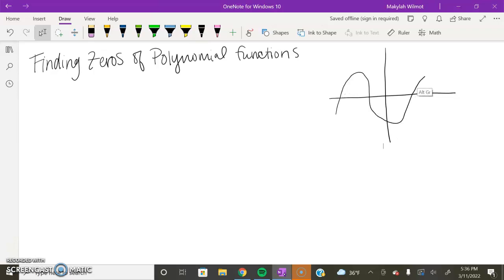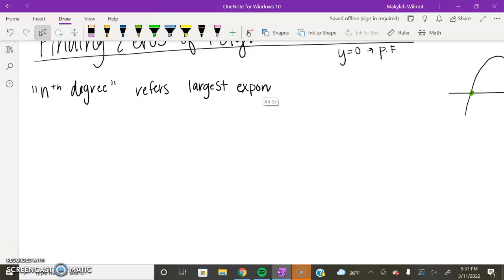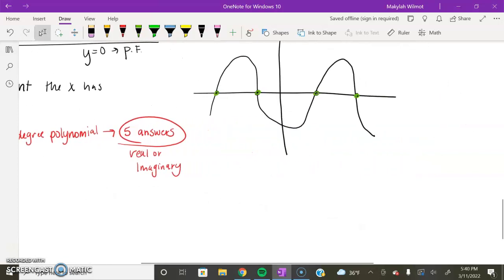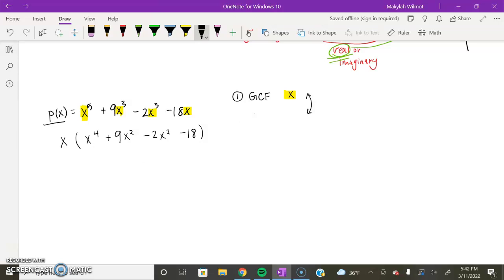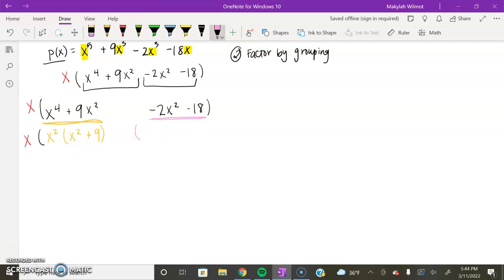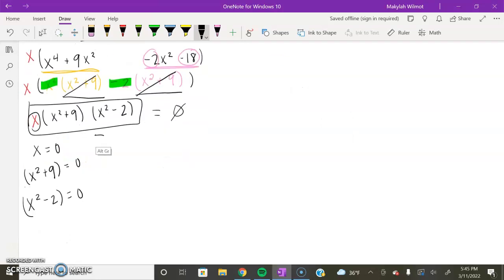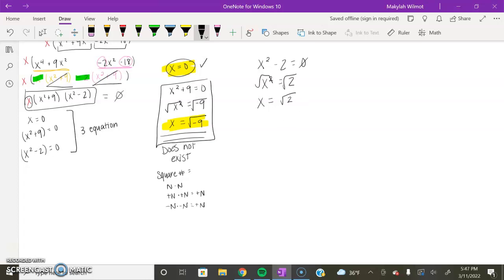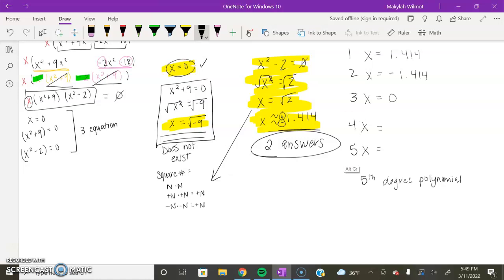Zeros of Polynomials